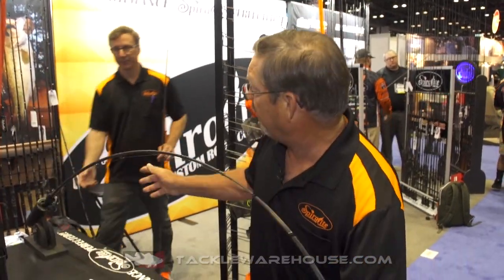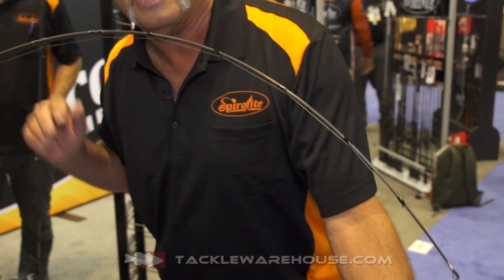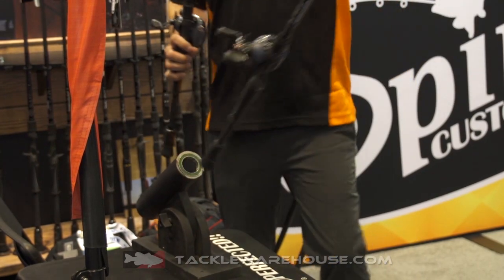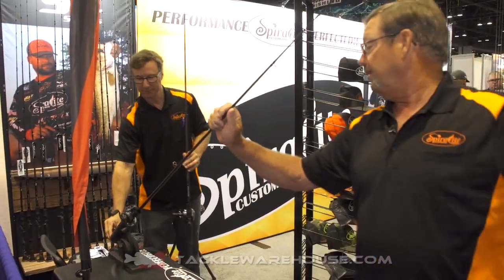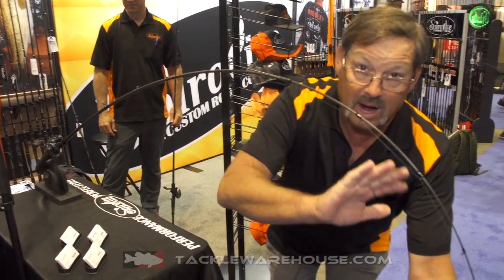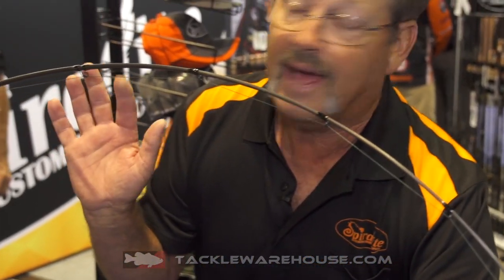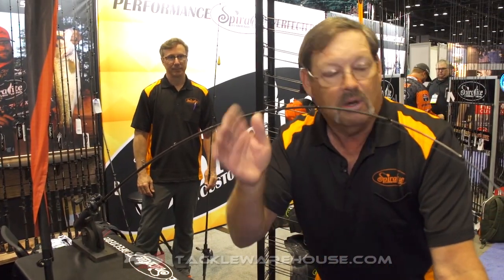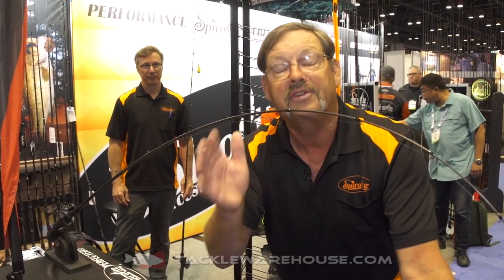Why Use Spiral Wrapped Guides with Spiralite's Chief Rod Designer | iCast 2018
TW discusses the why you should use sprial wrapped guides with Spiralite's cheif rod designer at the 2018 ICAST Show in Orlando, Florida.